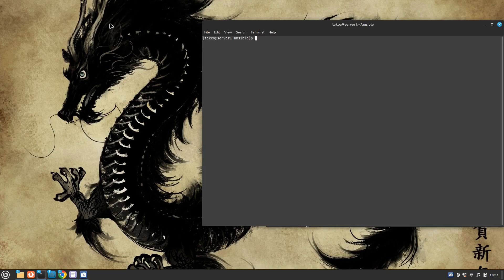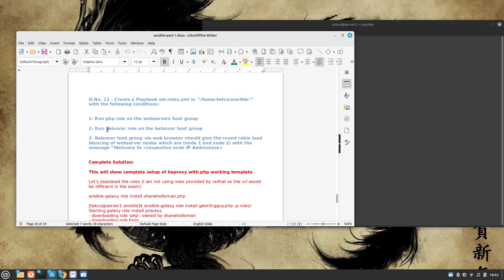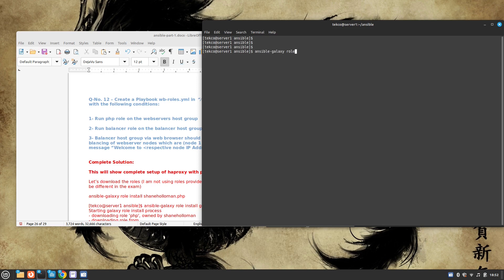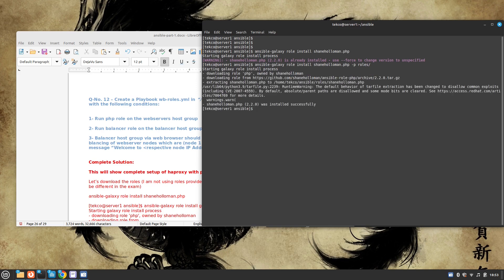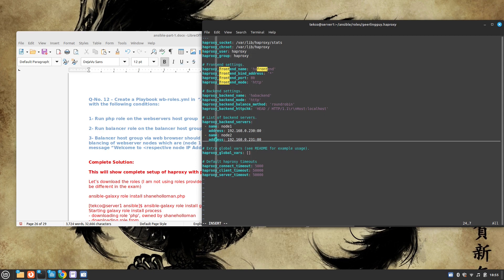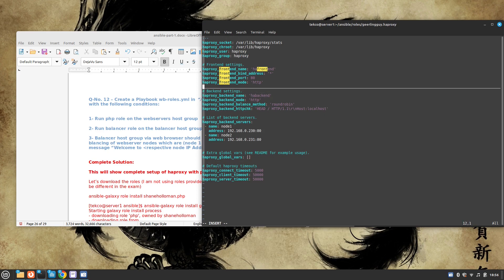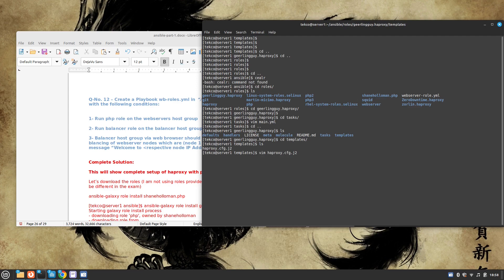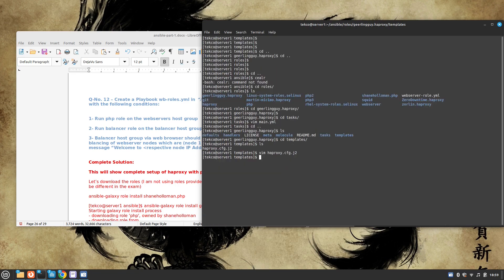Solution Q-12 | Setting up Load Balancer (HAProxy) with Ansible | RHCE-9 | EXAM PREP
Welcome to our RHCE-9 Exam Preparation series! In this episode, we dive into setting up a Load Balancer using HAProxy with Ansible. Load balancing is a critical aspect of managing high-traffic websites or applications, ensuring optimal performance, scalability, and reliability.

In this tutorial, we'll guide you through the process of automating the deployment of HAProxy, a powerful open-source load balancer, using Ansible. With Ansible's automation capabilities, you can streamline the setup process, ensuring consistency across your infrastructure while saving time and effort.

Topics covered in this tutorial include:

Installing and configuring HAProxy using Ansible roles
Configuring HAProxy frontends and backends for effective load balancing
Testing HAProxy configurations and verifying their functionality
Troubleshooting common issues and optimizing performance
Whether you're preparing for the RHCE-9 exam or looking to enhance your skills in managing enterprise-grade infrastructure, this tutorial provides valuable insights into deploying and managing Load Balancers with HAProxy and Ansible.

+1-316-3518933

Salman Francis